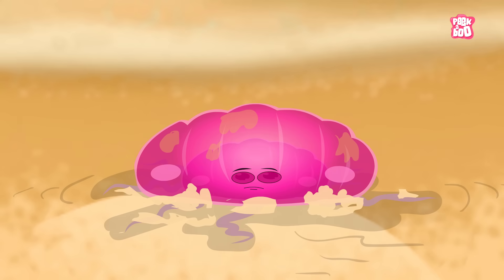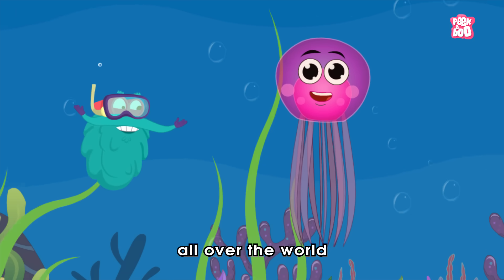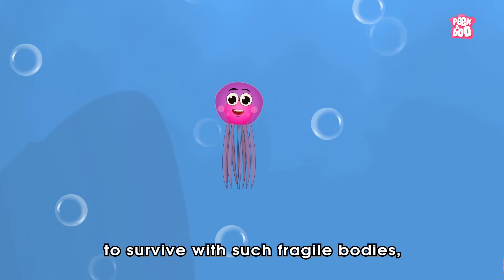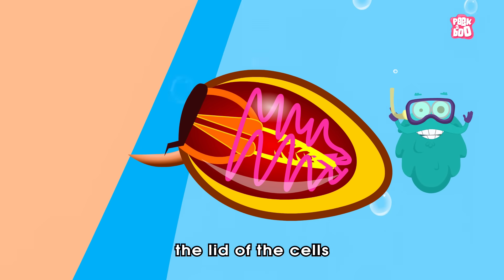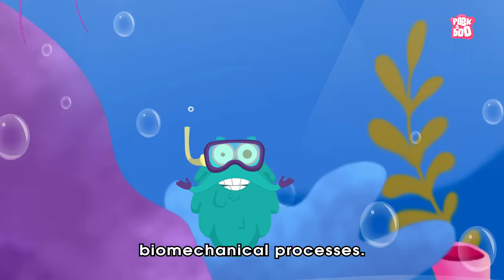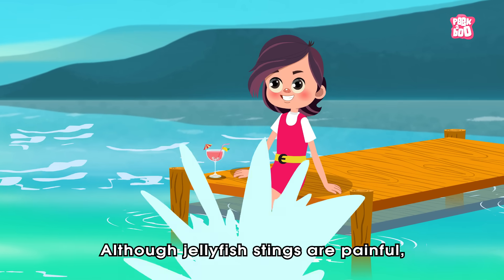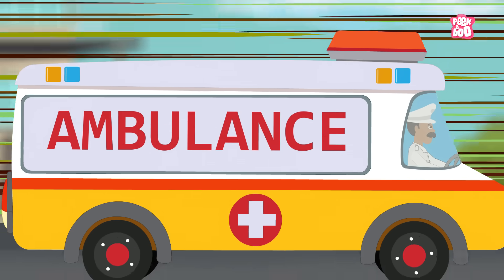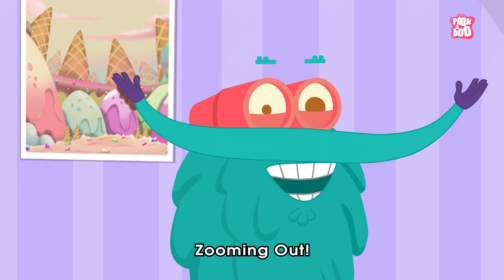How Does A Jellyfish Sting? | Everything About Jellyfish | Dr Binocs Show | Peekaboo Kidz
How Does A Jellyfish Sting?

Hey kids, in this video, Dr Binocs will explain How Does A Jellyfish Sting? | The Dr Binocs Show | Peekaboo Kidz